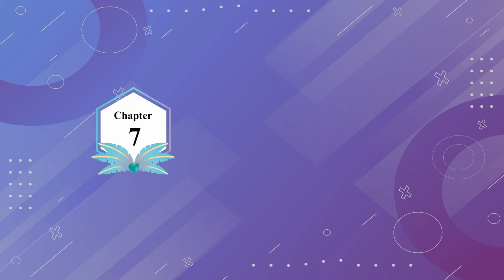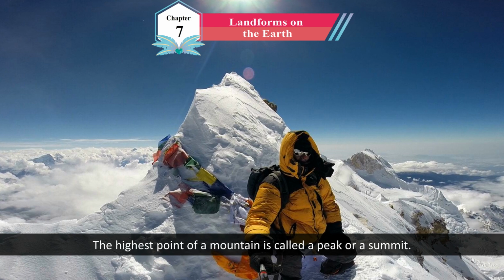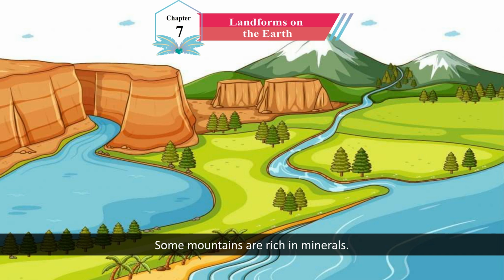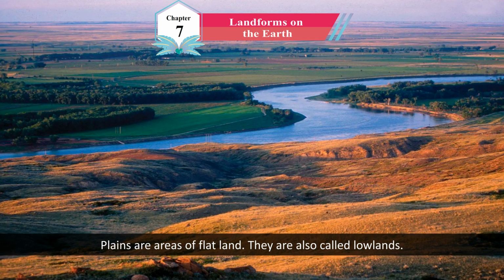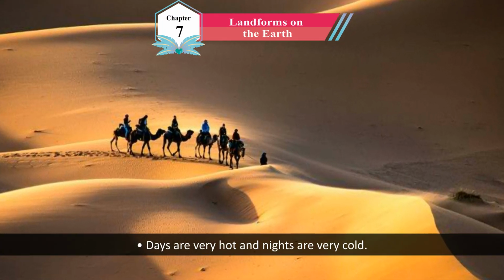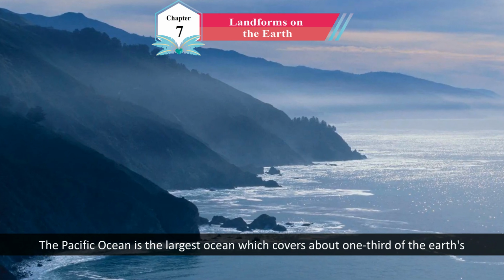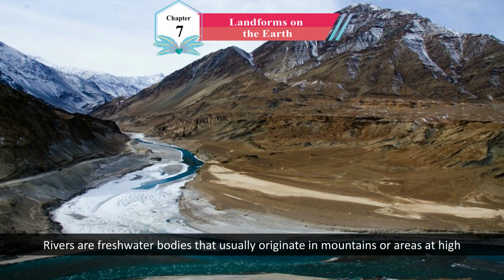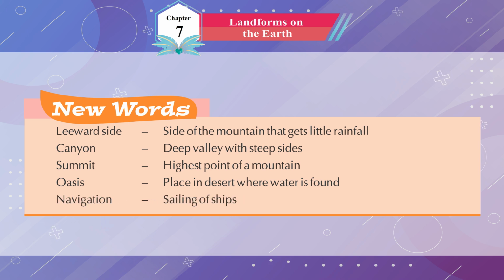Ch 7 | Jay Cee | SST Forever | Class 4 | Landforms on the Earth | For children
SST Forever, a new launching of Jay Cee Publications PVT. LTD., is embellished with all the features for which the products of Jay Cee Publications are famed i.e. rich study material, creative illustrations, thoughtful presentation, interactive exercises, quality printing and much more. But what makes it different from other is that the books of the series are geared up with digital animation, web-support and animated videos wherever required.